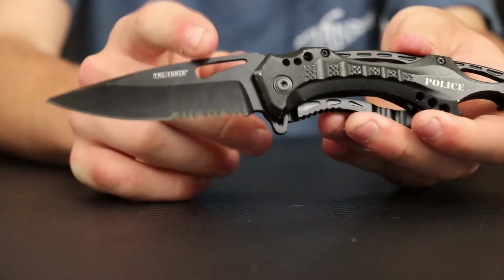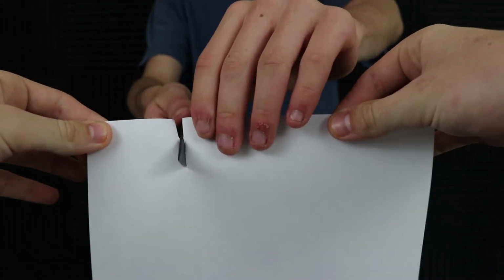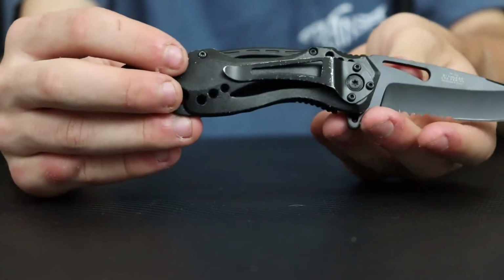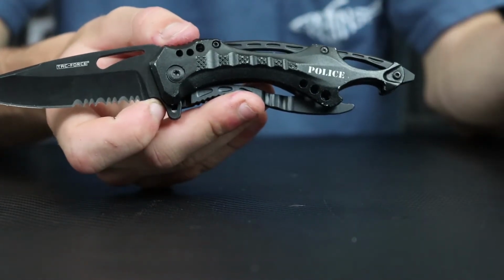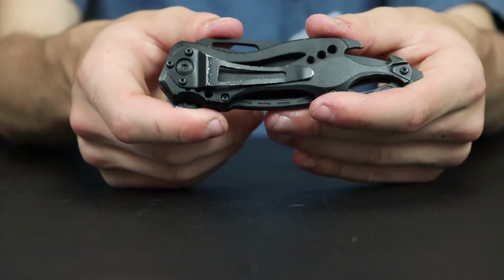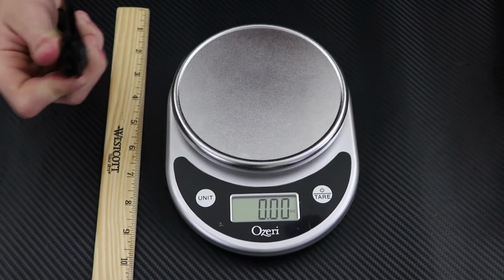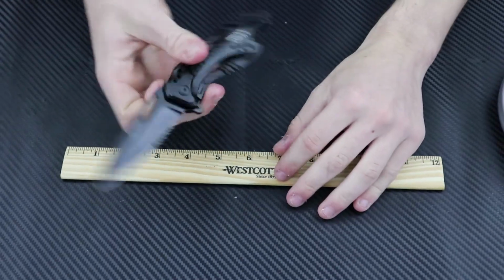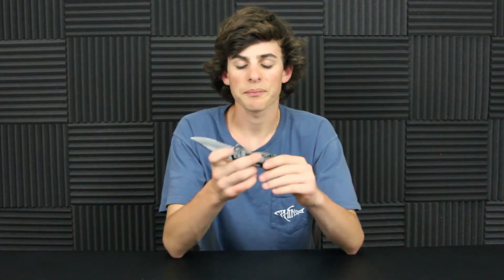TAC Force Assisted Opening Tactical Police Folding Knife (TF-705BK)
***Amazon Link to This Knife***

TAC Force TF-705BK Assisted Opening Tactical Folding Knife, Black Half-Serrated Blade, Black Handle, 4-1/2-Inch Closed.

Spring assist folding knife offers rapid one-handed deployment, locks securely into place with liner lock

Black half-serrated stainless steel blade

Aluminum handle with bottle opener and glass breaker for emergencies

Comes complete with a pocket clip for easy and safe carry

4-1/2-inch closed length, 3-1/4-inch blade length with 3mm thickness.

The TAC Force Assisted Opening Tactical Folding Knife (model TF-705BK) features a black half-serrated blade and a black handle, with a 4-1/2-inch closed length. Offering easy one-handed deployment, this spring assisted open folding knife locks securely into place with the use of its liner lock. This knife features a 3-1/4-inch, 3mm thick stainless steel blade. The aluminum handle features a bottle opener and a glass breaker on the end, which can punch out the window of a car in an emergency. It also has a pocket clip for easy and safe carry. TAC Force designs spring assist folding knives that offer the rapid deployment desired by EMTs, Fire/Rescue, and first responders. MT-A705

OUR EQUIPMENT:
***The Mics We Use***
1st MIC
2nd MIC

MAIN CAMERA
CLOSEUP CAMERA

***The Mic Stands We Use***
MAIN MIC STAND
BACKUP MIC STAND
OUTDOOR MIC STAND (BOOM STICK)